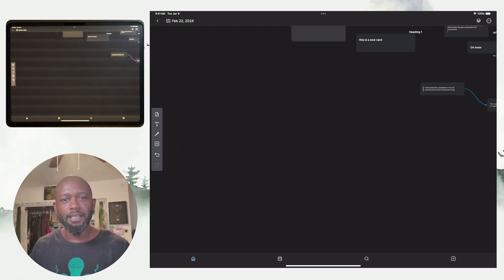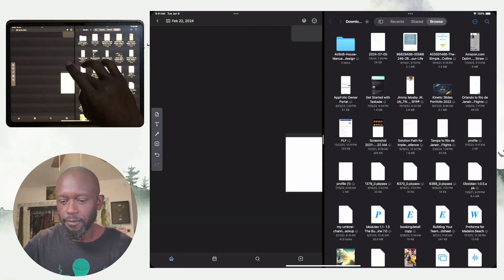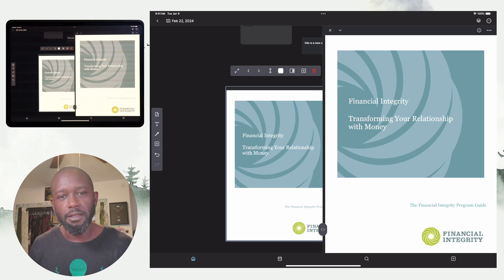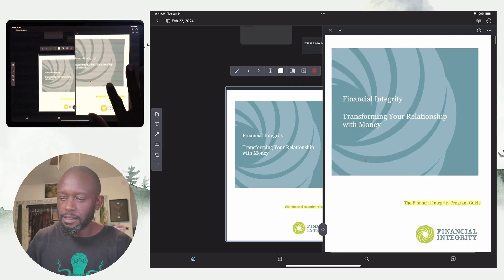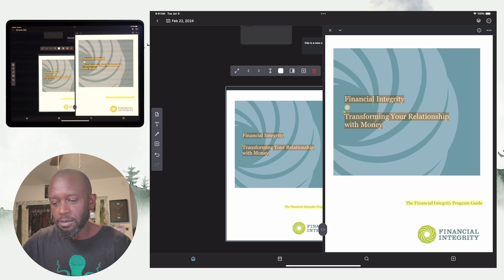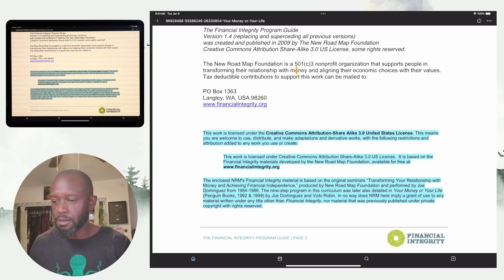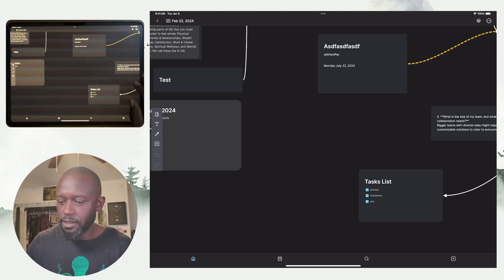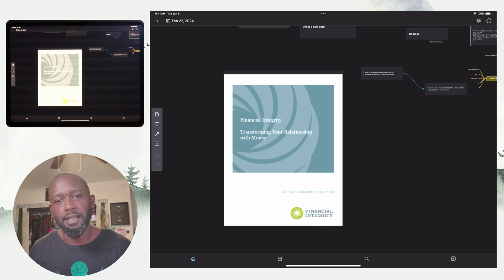PDF Highlights On Tablets? | HEPTABASE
In this video, I show how you can annotate PDFs in Heptabase on an iPad or Tablet. Heptabase empowers you to visually make sense of your learning, research, and projects! It can assist you in building a connected personal knowledge management system.